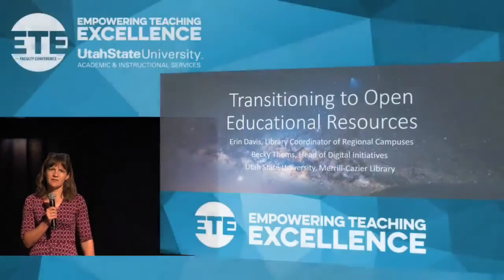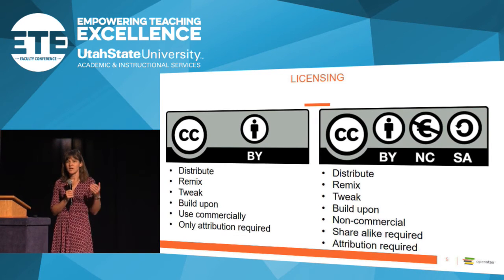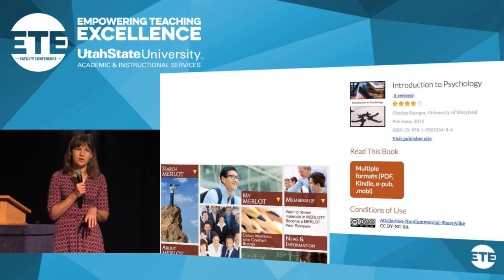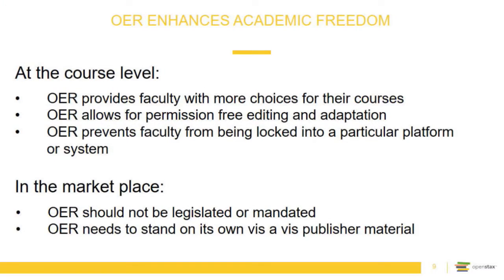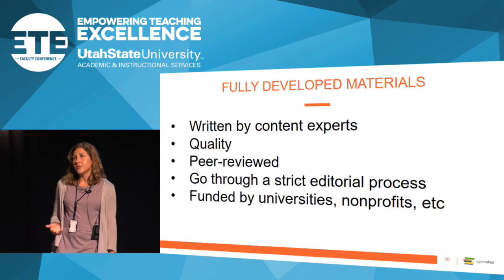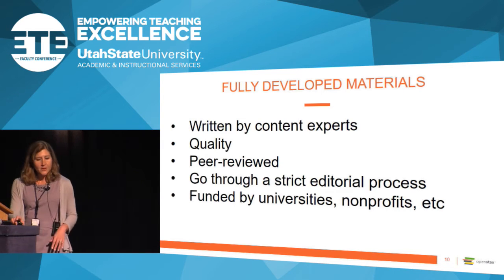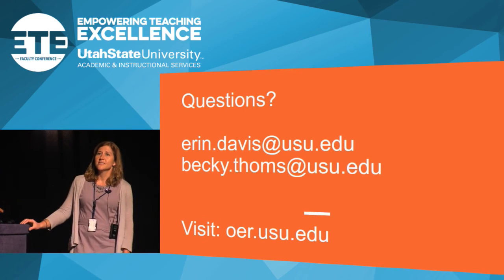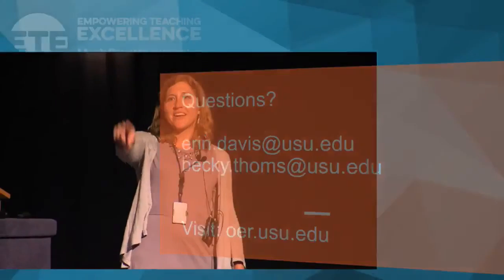ETE Conf 2016 | Ditch Your Textbook Getting Started With Open Educational Resources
Featuring,
Becky Thoms
Erin Davis

Are you frustrated with the challenges presented by traditional textbooks—high costs, frequent "updates," lack of flexibility? In this session, the Library will present options for free and low-cost alternatives to textbooks, commonly referred to as open educational resources (OER). We will discuss how to find and evaluate OER as well as what role the Library can play in helping you in this process. Time at the end of the session will be devoted to answering your specific questions and identifying high quality resources that not only enhance your classes, but also save your students’ money at the same time.